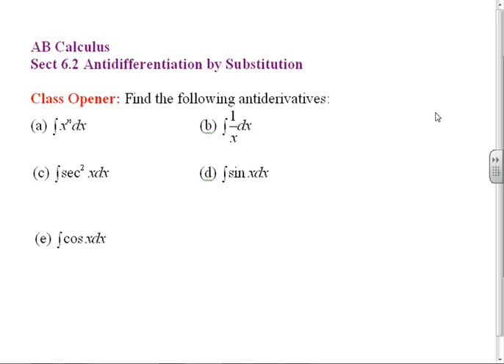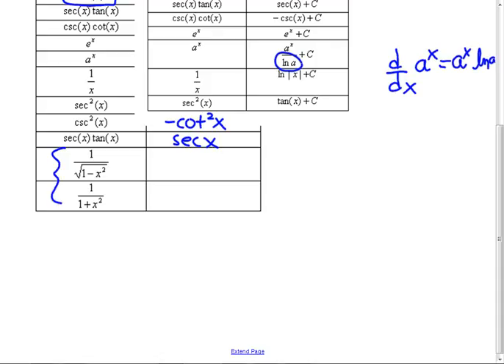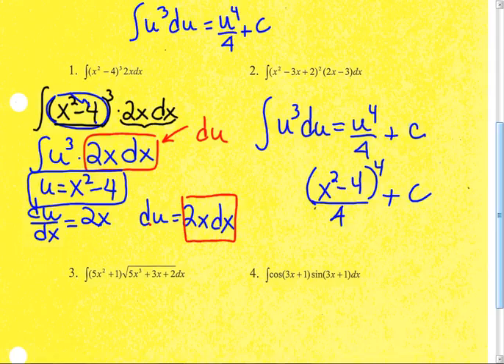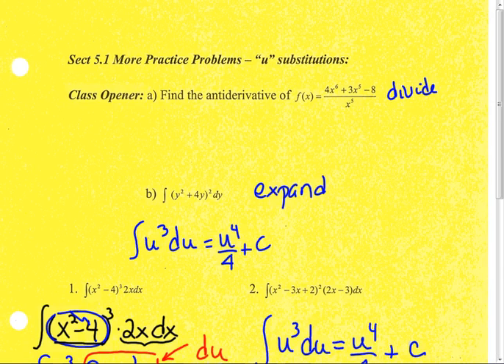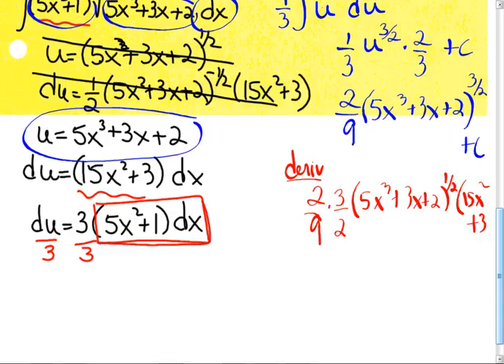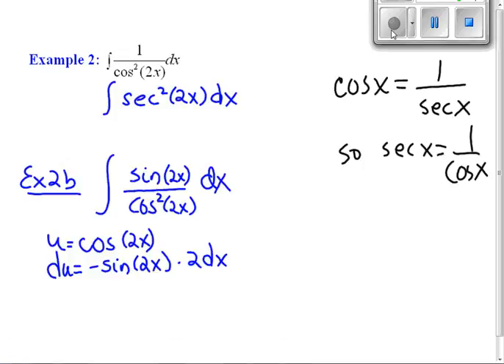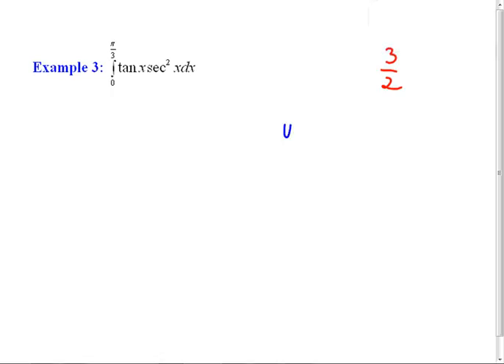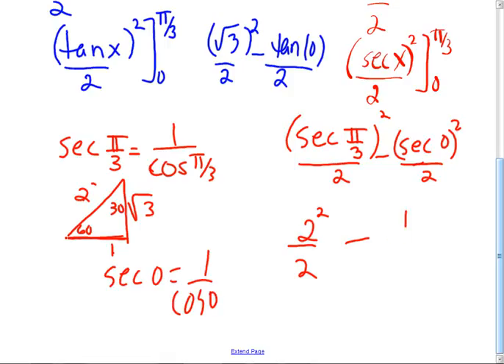Sect 6 2 Day 2 Per 3